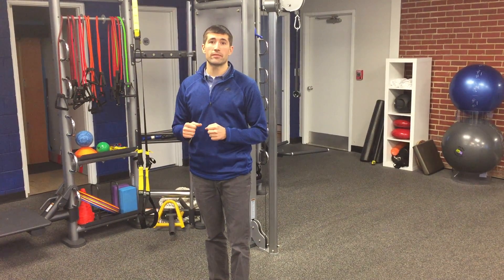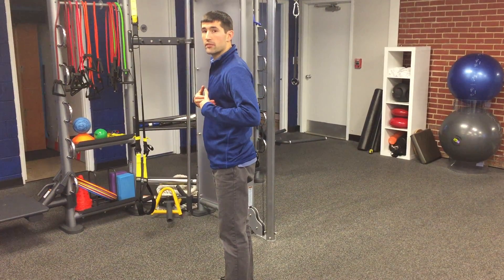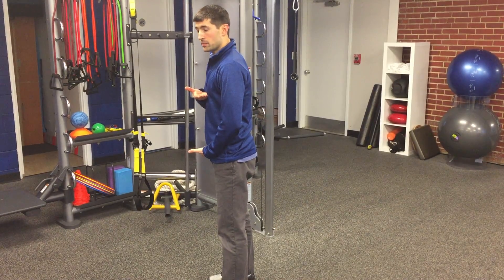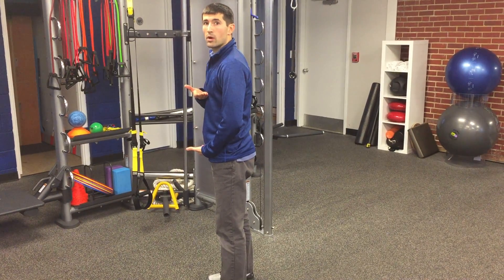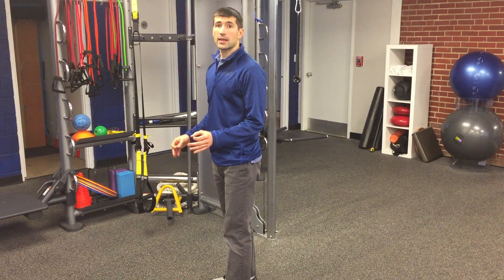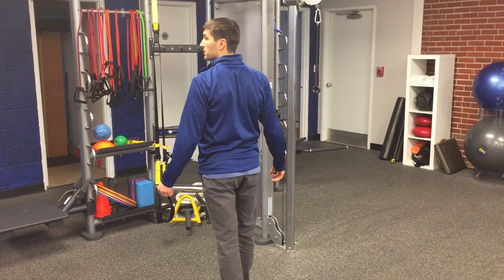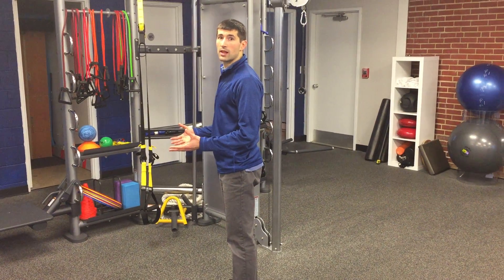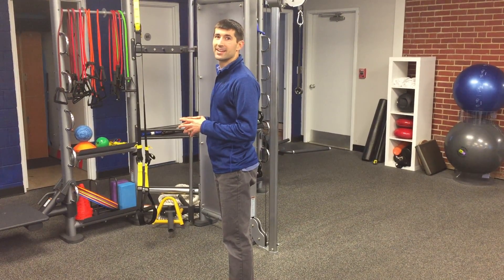Stacking & packing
Physical Therapist Dr Jay @ in Wilmington, DE demonstrates his favorite postural cue.